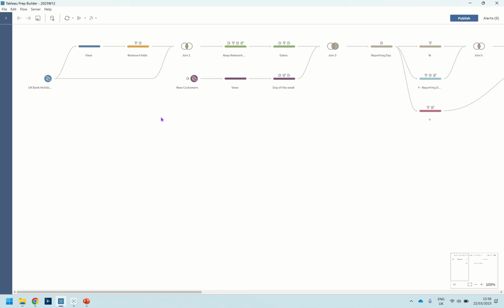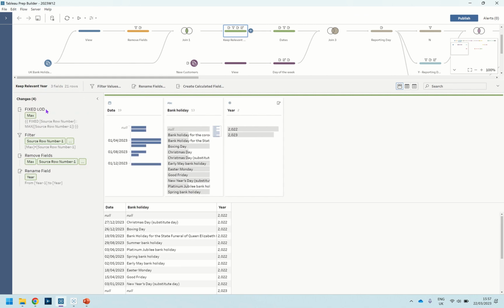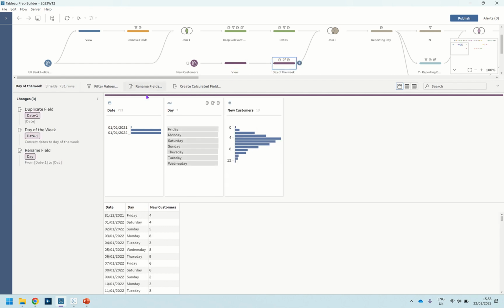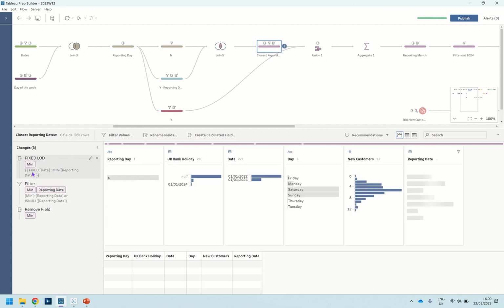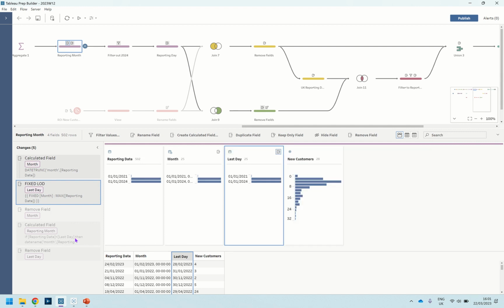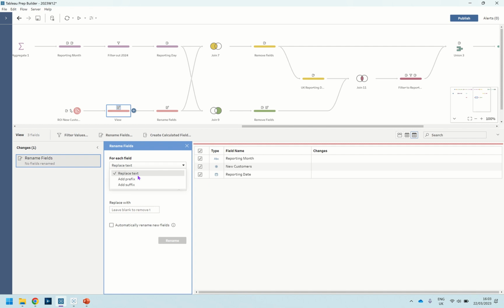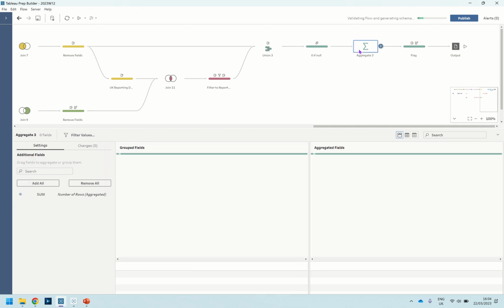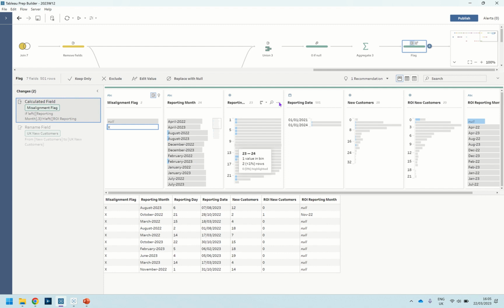Preppin' Data 2023: Week 12 - Regulatory Reporting Alignment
It's a long one this week! Lots of logic across multiple rows required, which means lots of fun for us to puzzle out!